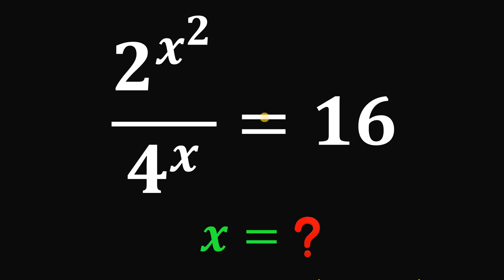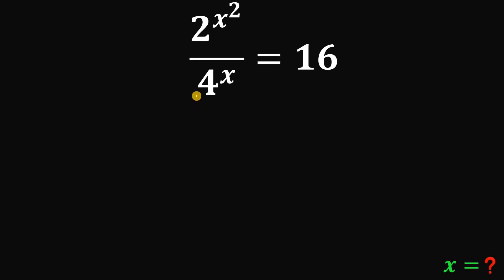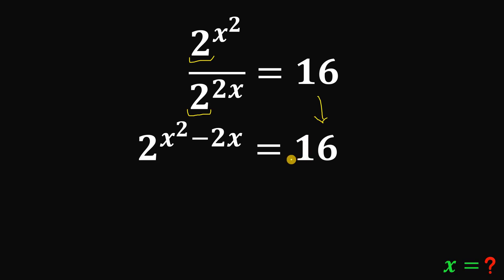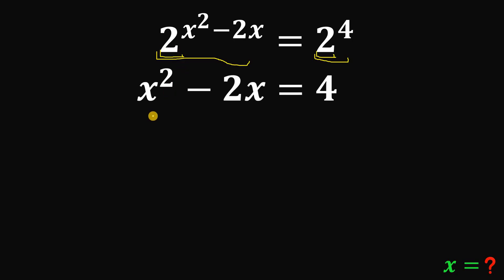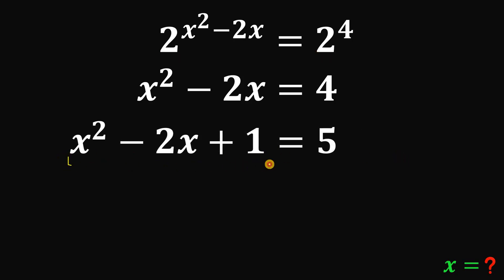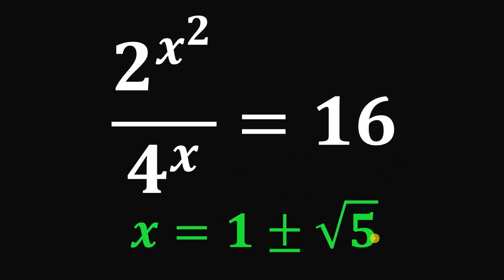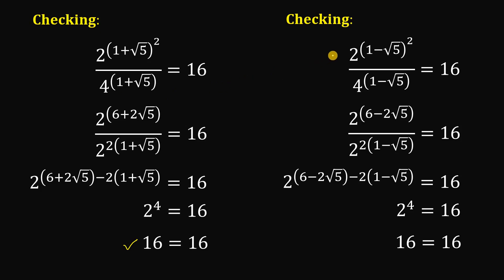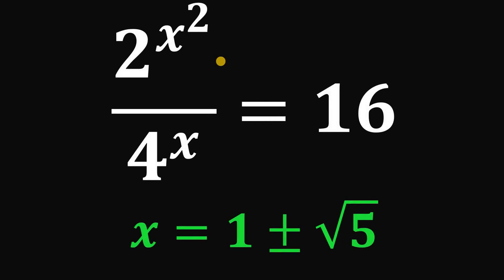Olympiad Math: Find x